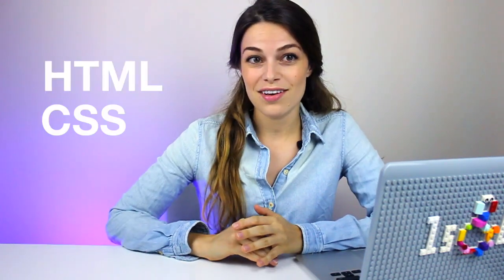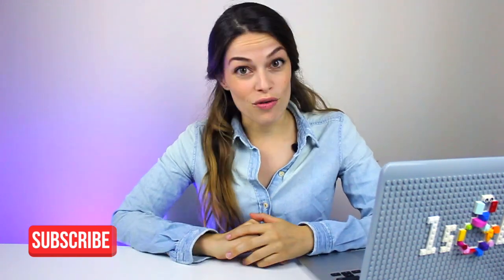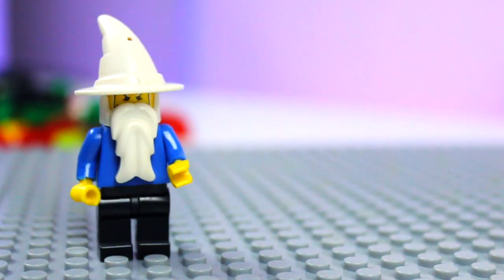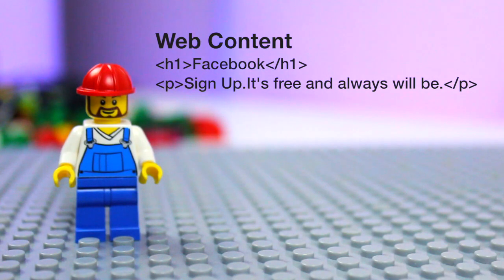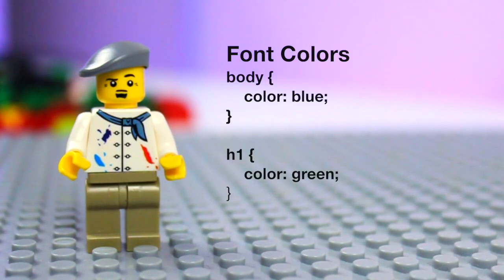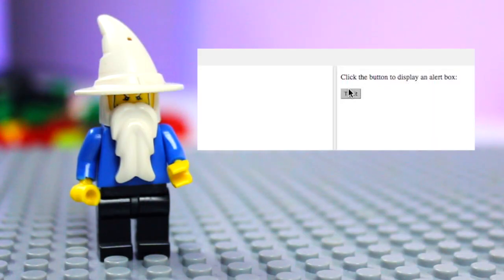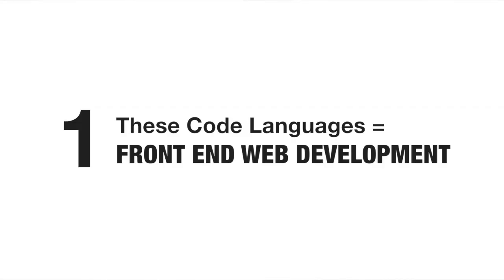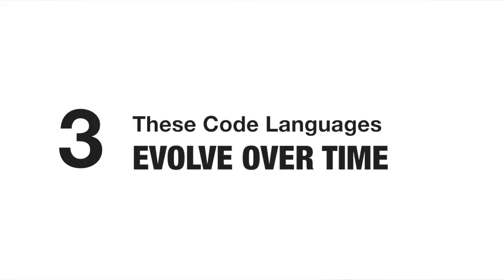HTML, CSS, JavaScript Explained [in 4 minutes for beginners]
Before you start any web development tutorials for beginners, FIRST understand what languages are used for building websites: HTML, CSS, JavaScript. Learn why you can't exist online without these programming languages! Consider this your code and coding concept 101.

UPDATES: I've developed a Product Management Course for AI & Data Science for those interested in the industry or wanting to get into Product Management. Here's the link!